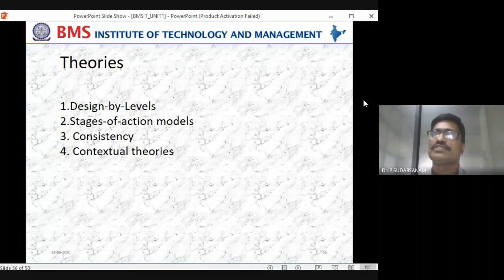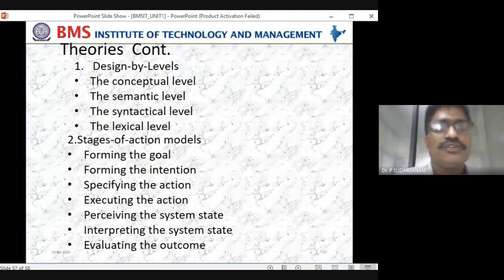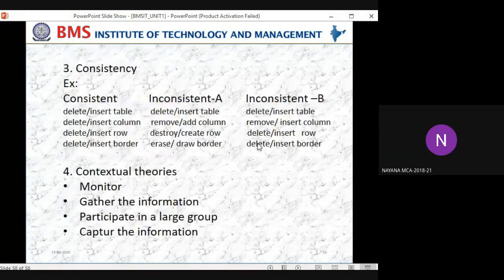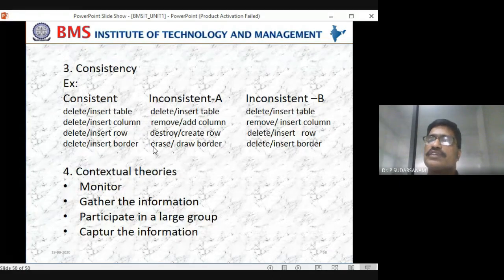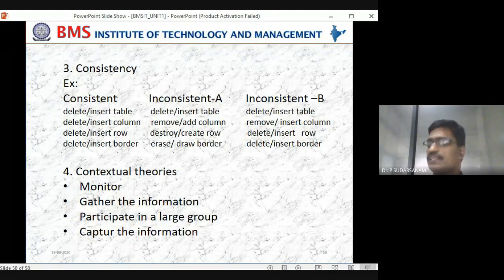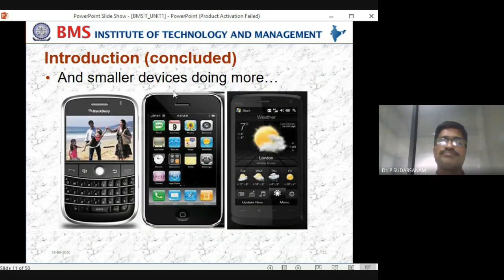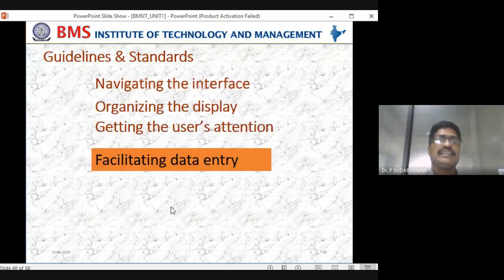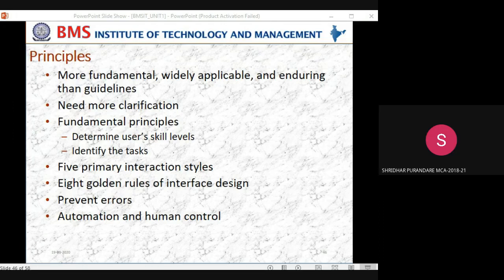UID9 2020 09 18 at 21 02 GMT 7